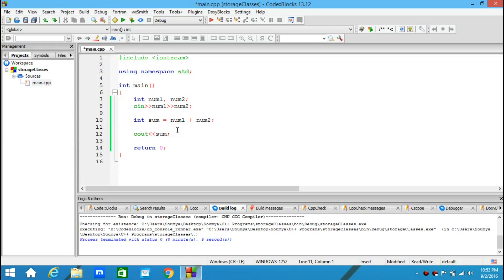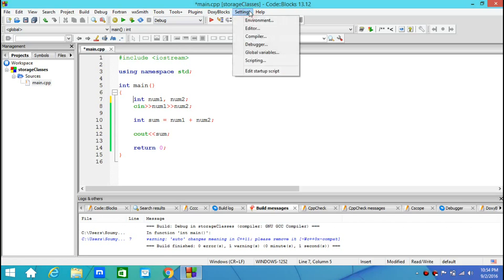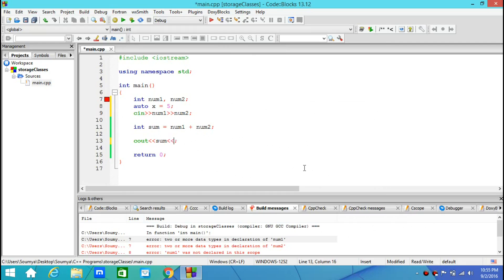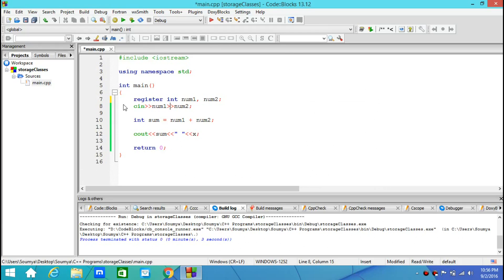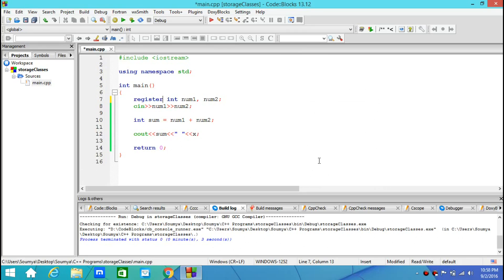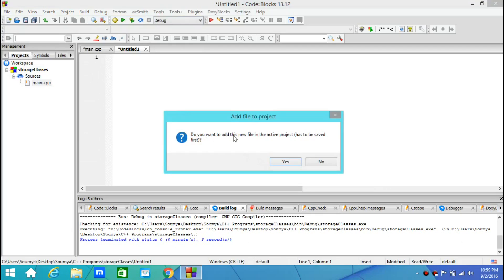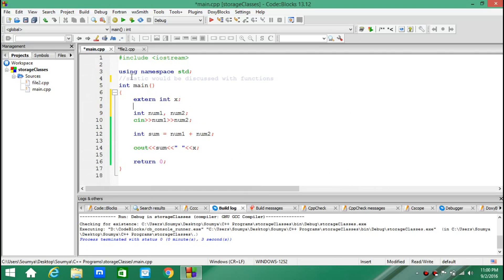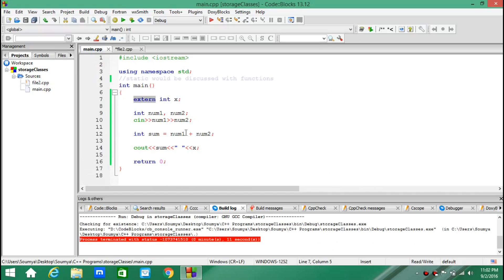CPP:11- Storage Classes (Part 2)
More on storage classes..

For the entire playlist, click on-